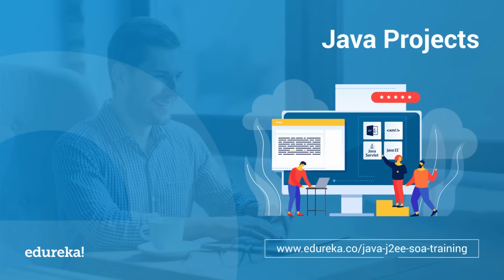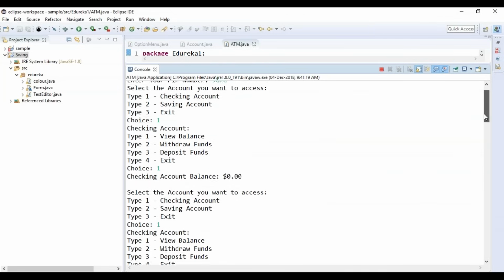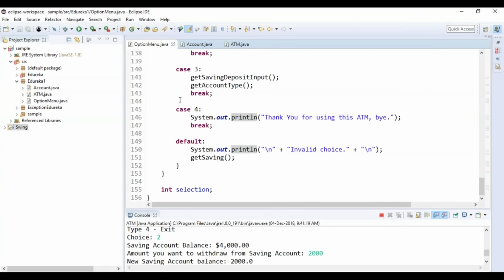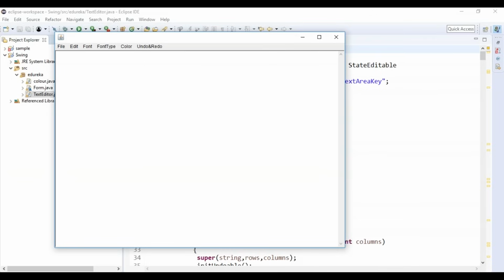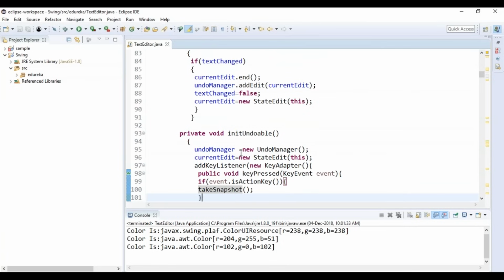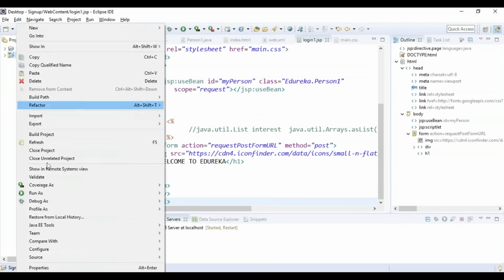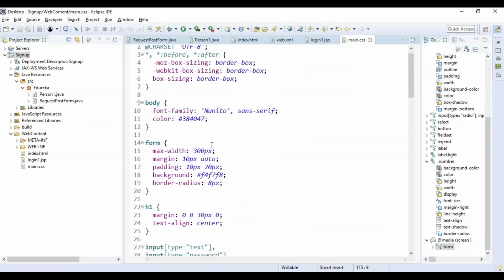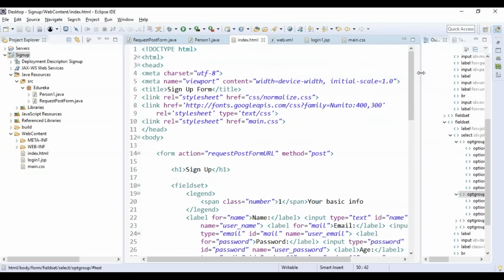Java Projects for Beginners | Java Open Source Projects | Java Certification Training | Edureka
This Edureka video on Java Projects will explain you 3 projects based on Core and Advanced Java Concepts. You will learn below-listed projects through this video:

0:48 ATM Machine ( Based on Core Java)
9:41 Text Editor (Based on Swings and Applets)
17:36  Sign-up form (Based on JSP and Java Servlets)

1. This is a 7 Week Instructor-led Online Course, 45 hours of assignment and 20 hours of project work

2. We have a 24x7 One-on-One LIVE Technical Support to help you with any problems you might face or any clarifications you may require during the course.

3. At the end of the training, you will be working on a real-time project for which we will provide you a Grade and a Verifiable Certificate!

1. Develop the code with various Java data types, conditions, and loops.
2. Implement arrays, functions and string handling techniques.
3. Understand object-oriented programming through Java using Classes, Objects and various Java concepts like Abstract, Final etc.
4. Implement multi-threading and exception handling.
5. Use parse XML files using DOM and SAX in Java.
6. Write a code in JDBC to communicate with the Database.
7. Develop web applications and JSP pages.
8. Interact with the database using hibernate framework.
9. Write code with spring framework components like Dependency Injection and Auto Wiring.
10. Implement SOA using web services.